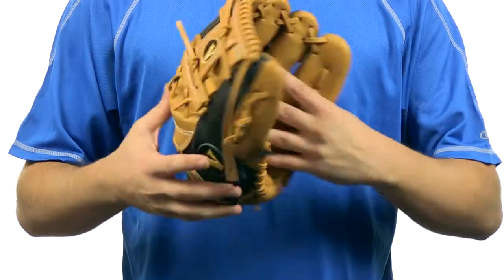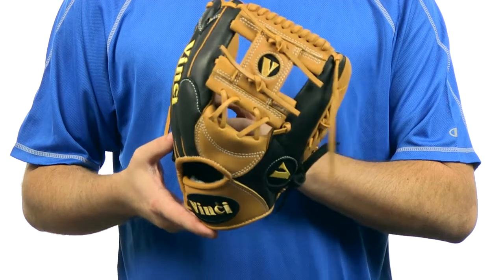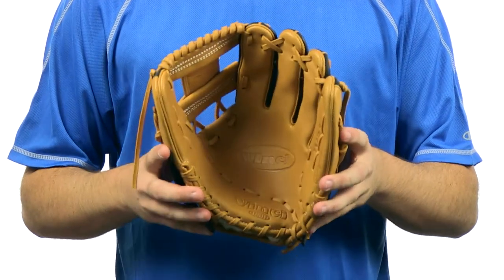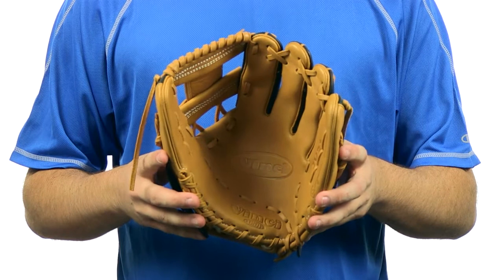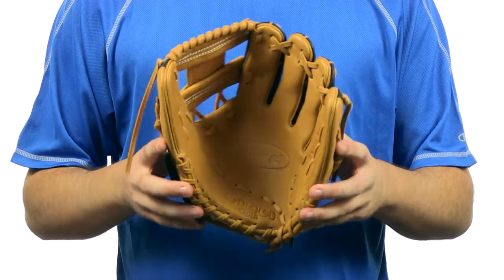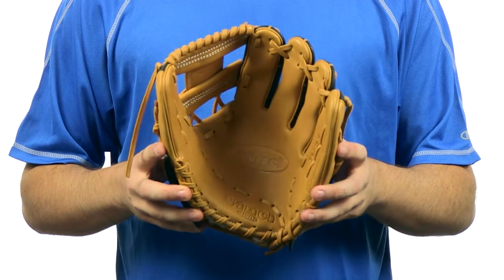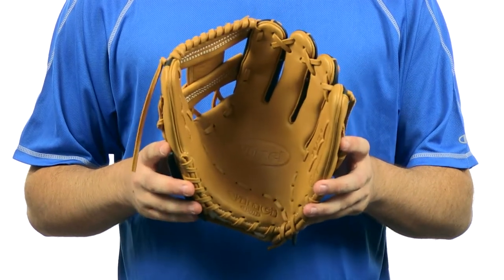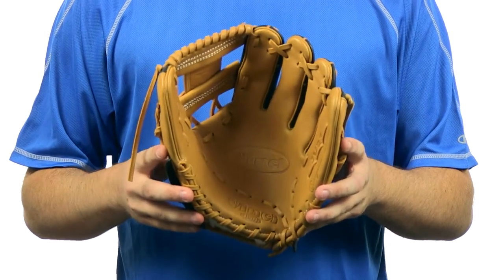Vinci Pro Black and Tan Series: JV21 With Free Vinci Water Bottle